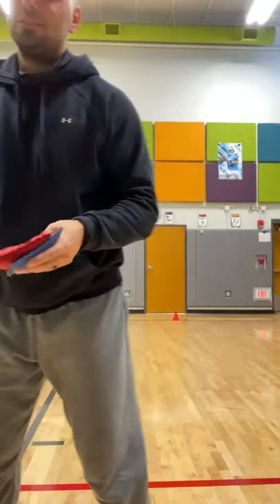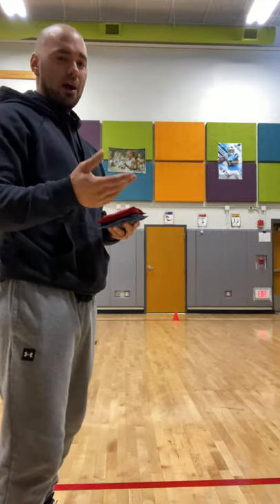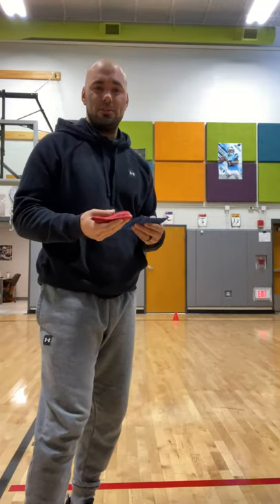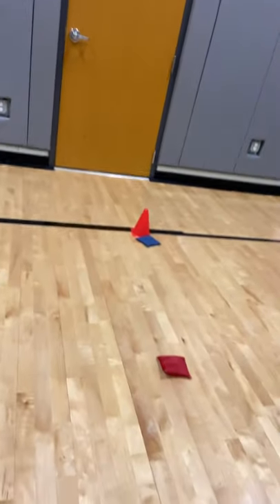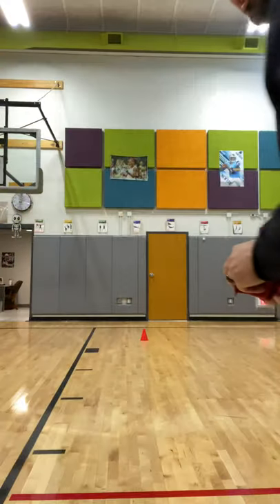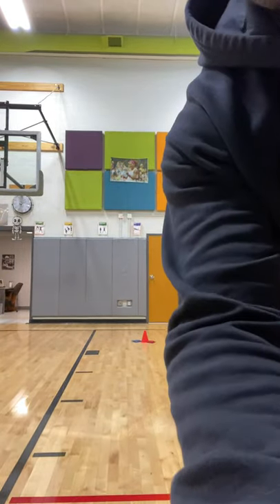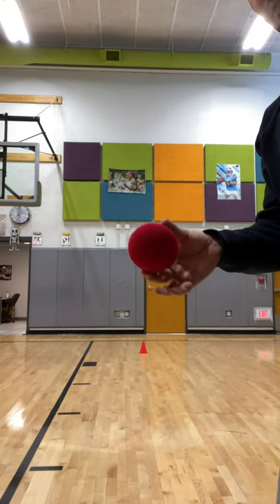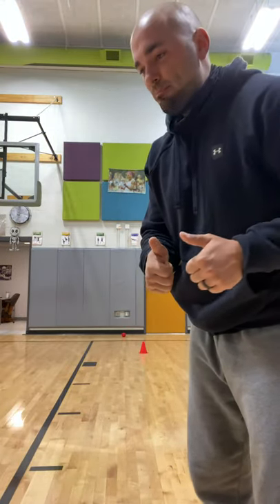Bean bag bocce